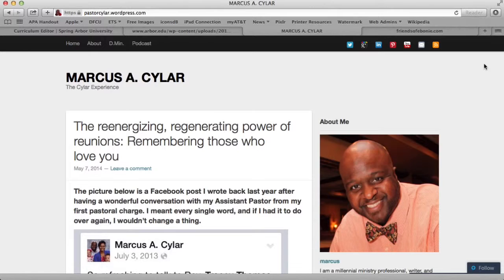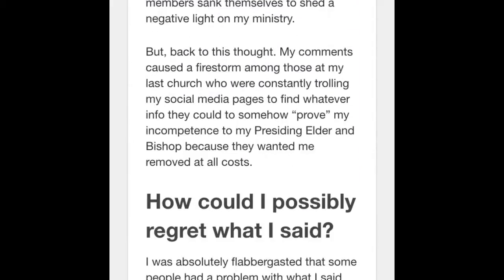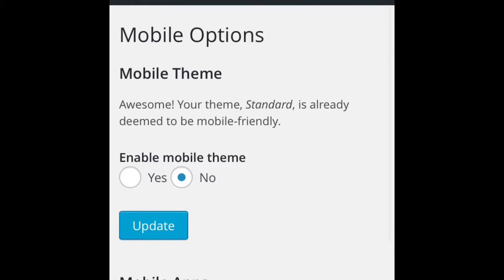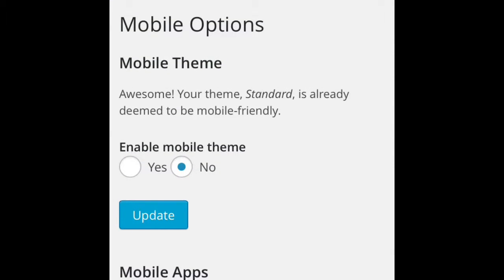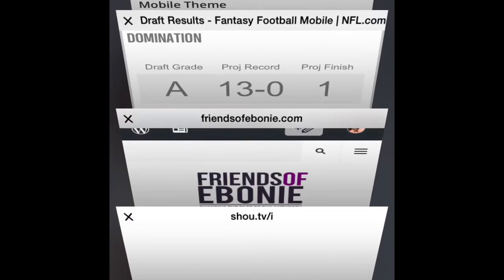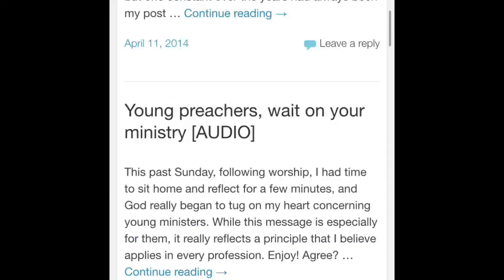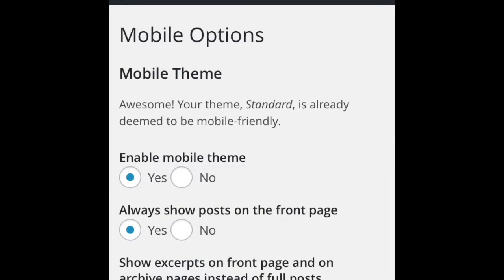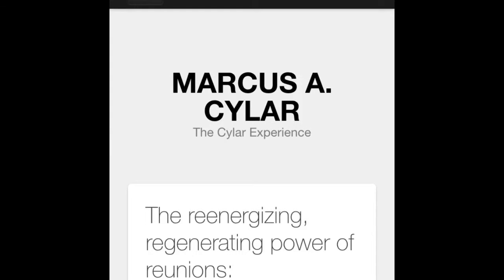WP Mobile Tip